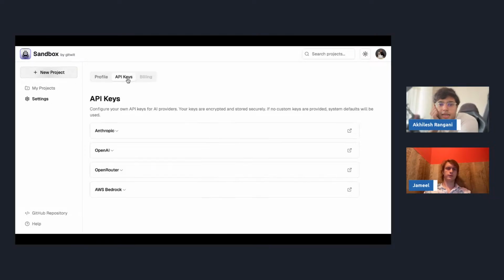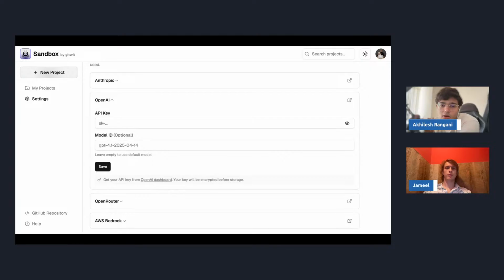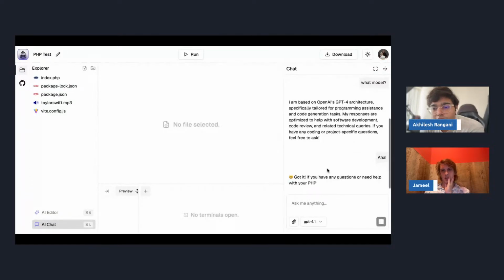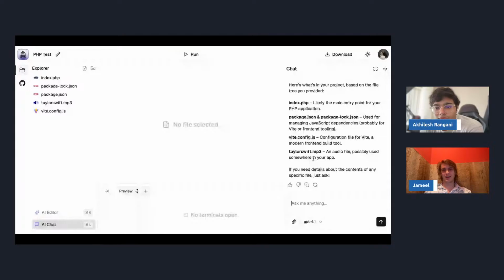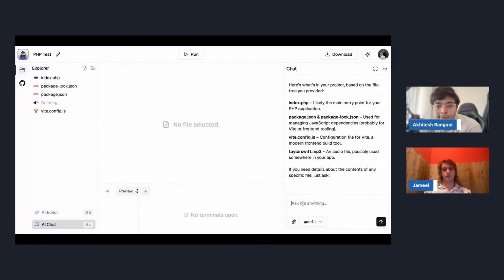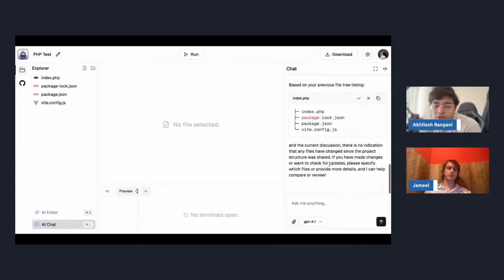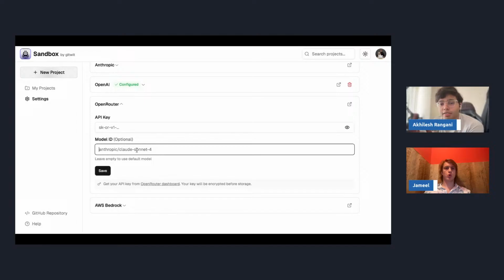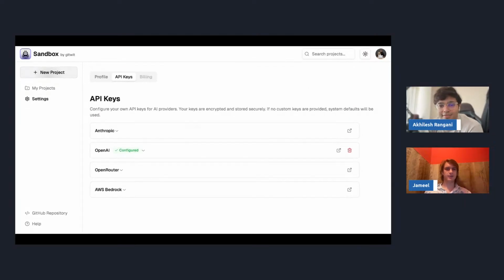Building GitWit: October 30